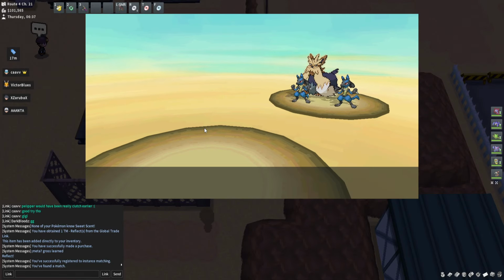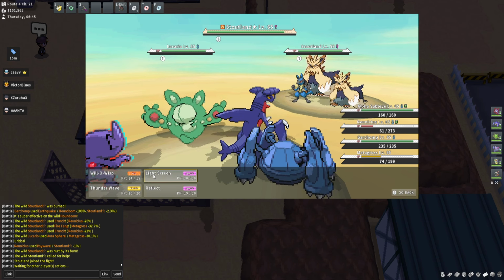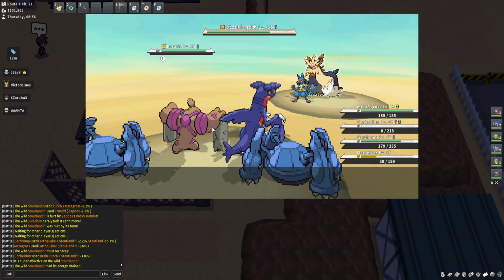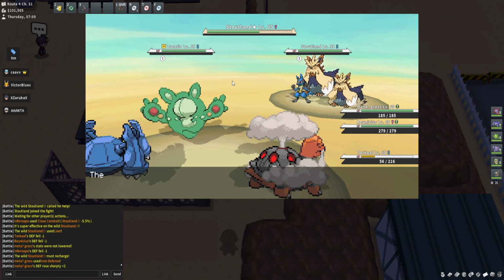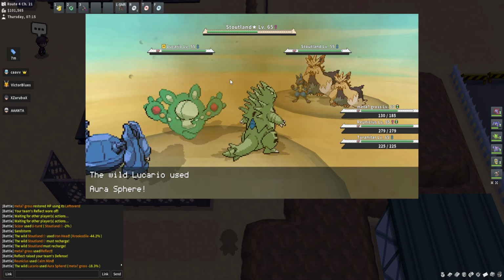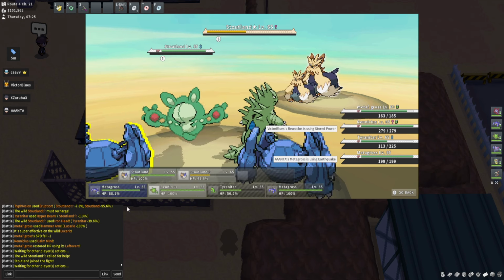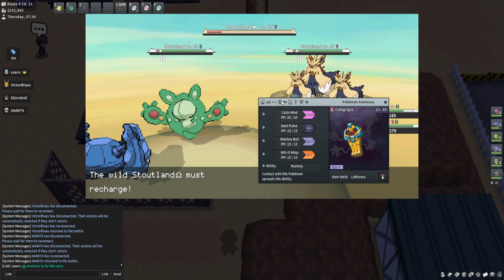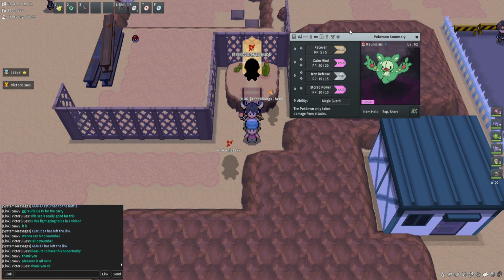Stoutland Raid Strategy LNY 2024 [PokeMMO]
Shout out VictorBlues for the carry!! Sorry for doubting your screen setting Reuniclus :D